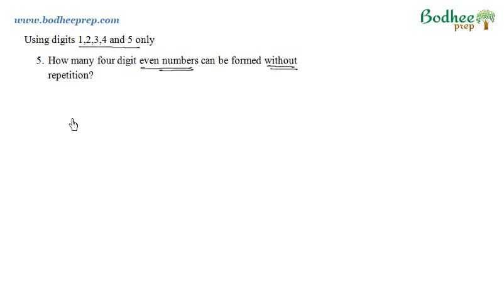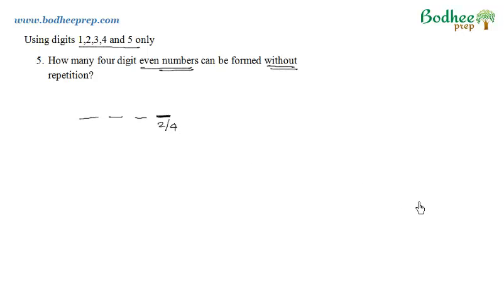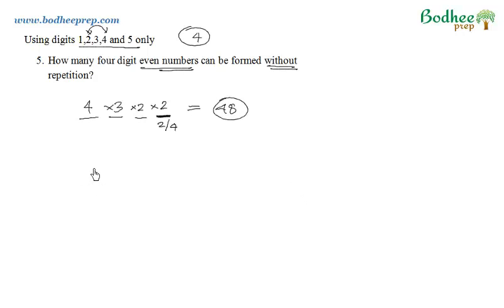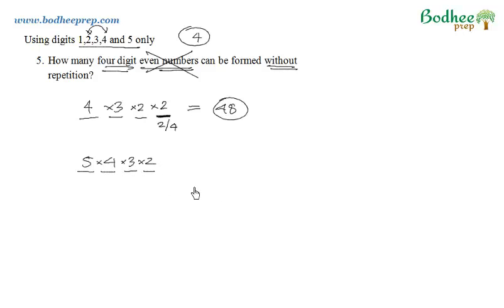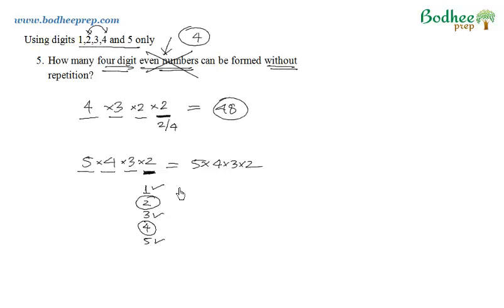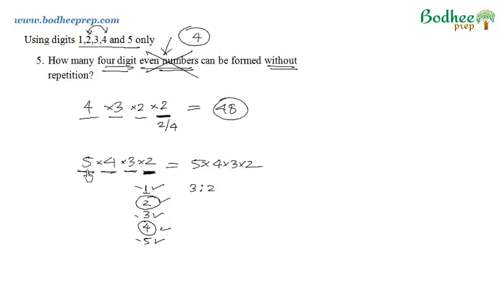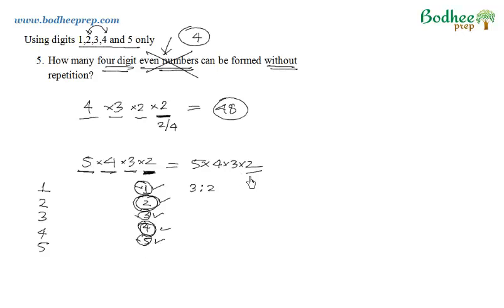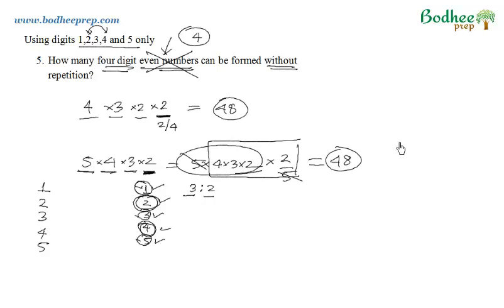FPC example 05